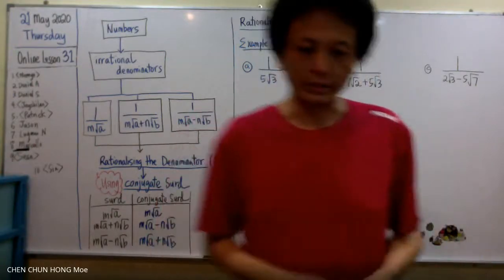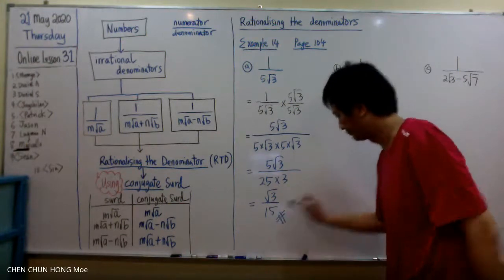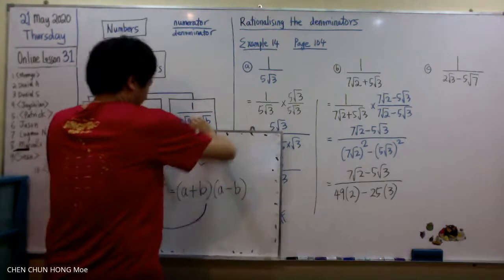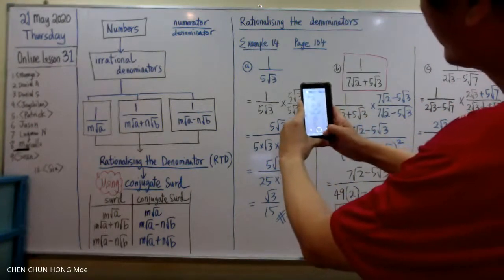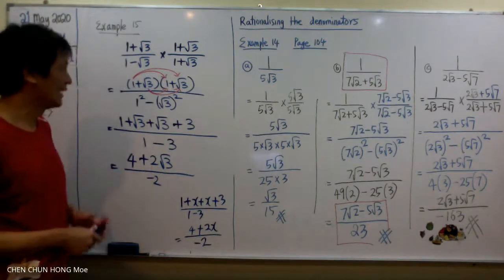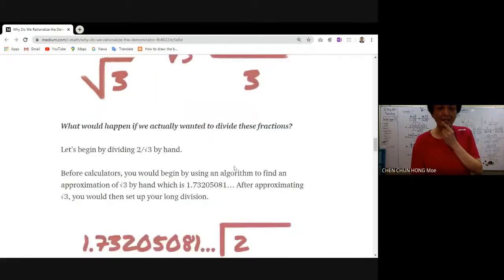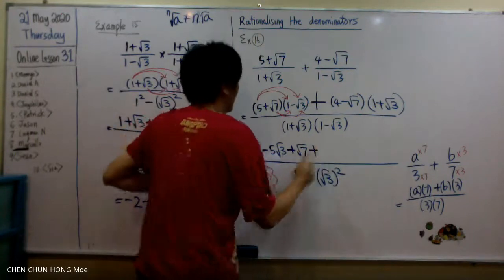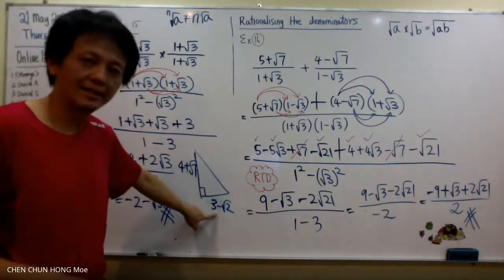Rationalising the denominators for expressions involving surds (Online Lesson 31)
KSSM Additional Mathematics Form 4
Example 14, 15 & 16 explained (Textbook)